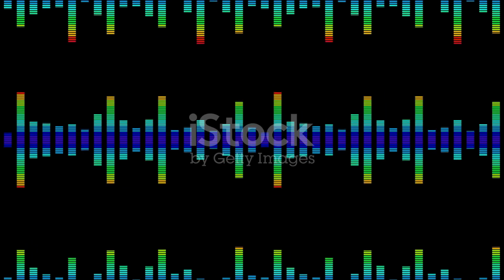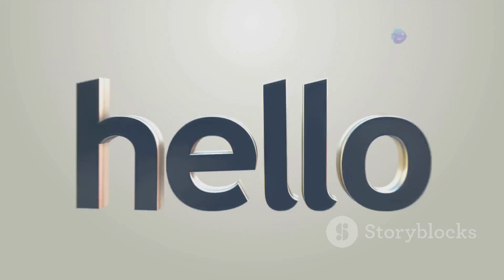British vs American English -A Fun Comparison (8th February, 2025)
Ever wondered how the English language– with 1.5 billion speakers in all corners of the world with over 750,000 words  – came to be the wonderfully expressive and multifaceted language it is today?
This video examines the origins and the differences between the British and American English languages. Students will find the importance of mastering these peculiarities prior to taking foreign language exams such as TOEFL or IELTS!  Both travellers and immigrants will have seamless comprehension and communication within these two regions.